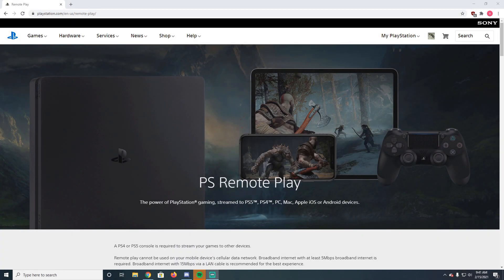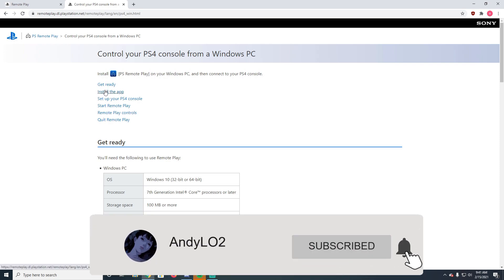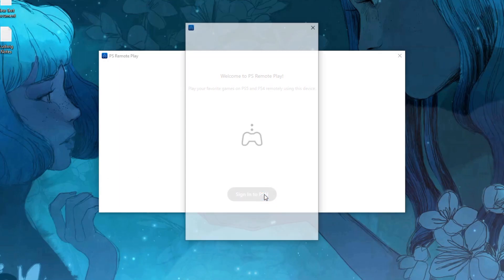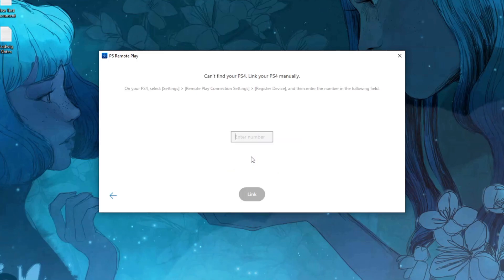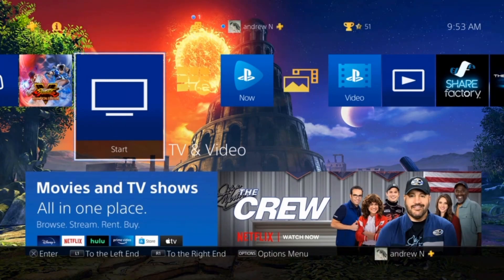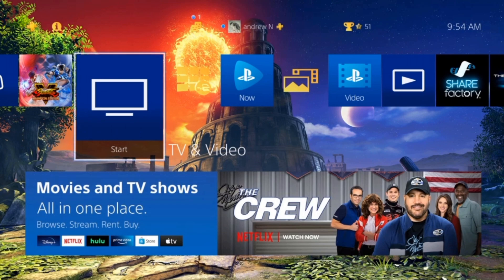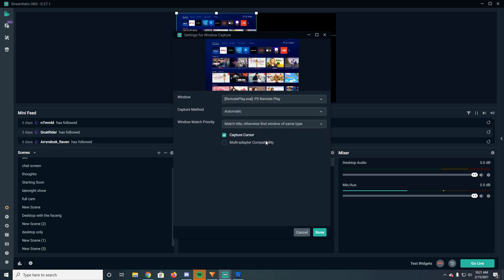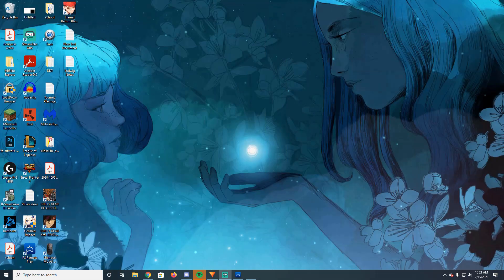How to Stream from your PS4/PS5 to Your PC WITHOUT a Capture Card (2021)